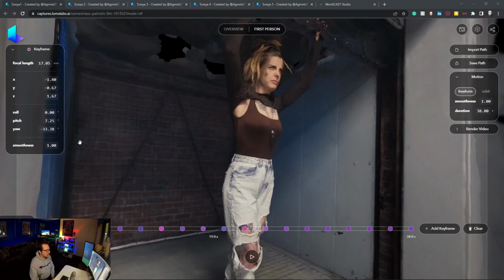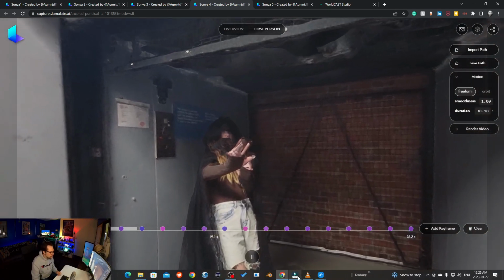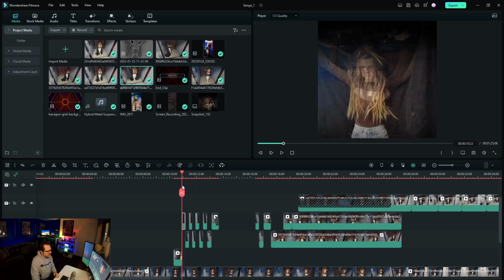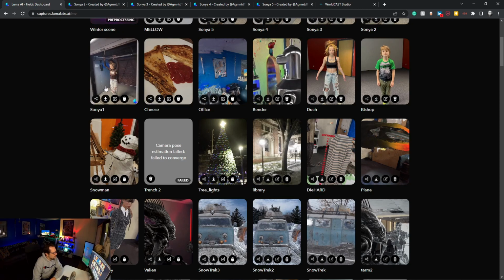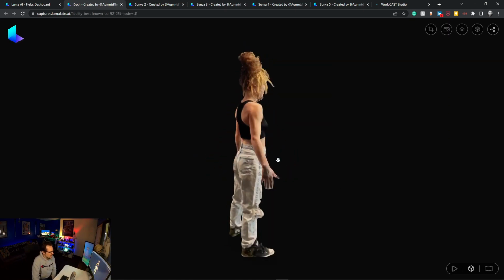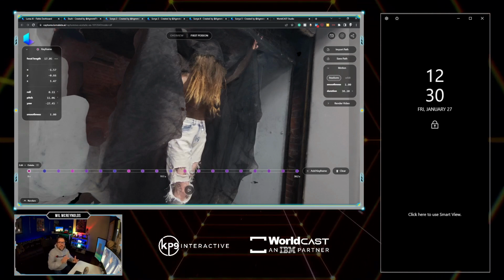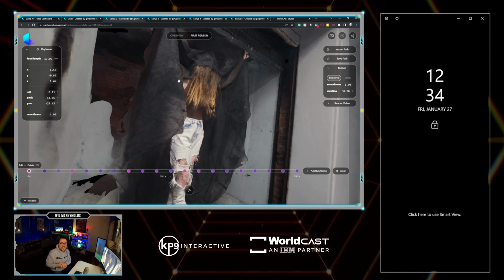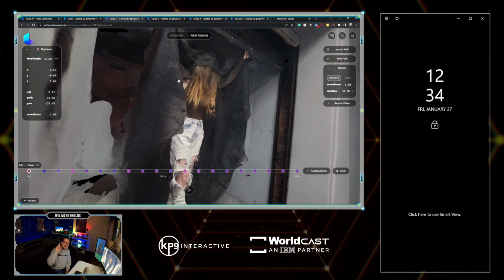NeRF Projects with Luma Ai and exporting to AR for WorldCAST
Luma AI isn't as good as I thought it was...

It's better!

At the very least - watch the first 2 minutes of this vid to see what I am talking about.

My goal this year is to break down personal projects of mine to show what software I use and the capabilities of each - and of course how I integrate them into WorldCAST beyond the video.

Luma AI and the path tool for the camera - on the web? Are you kidding me?

We all win it together as we all make tools for creators.

Other software used:

Wondershare Technology - video editor
Canva - Thumbnail
Sketchfab - 3D models

MAGICAL ORB BY TAMMINEN

CASTLE DUNGEON BY LUMOIZE